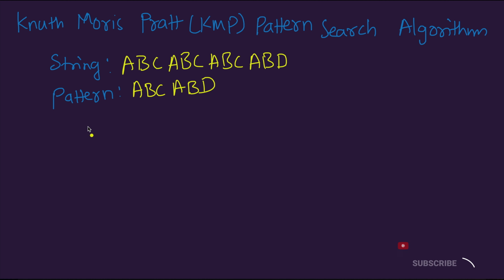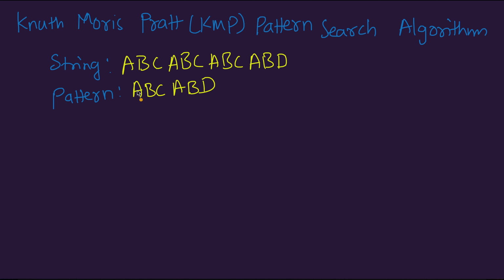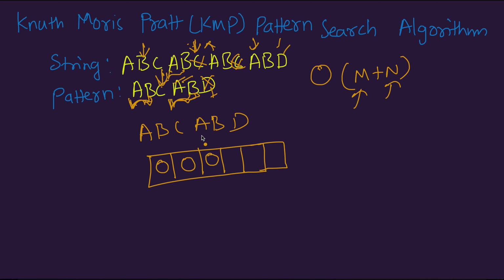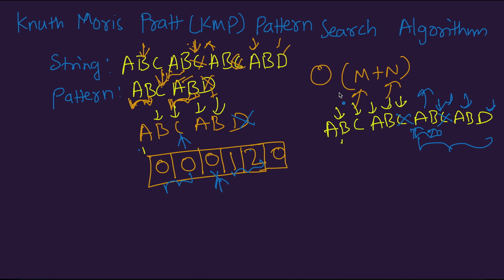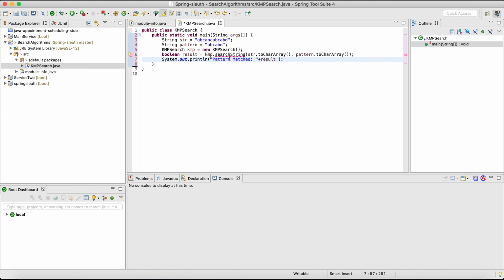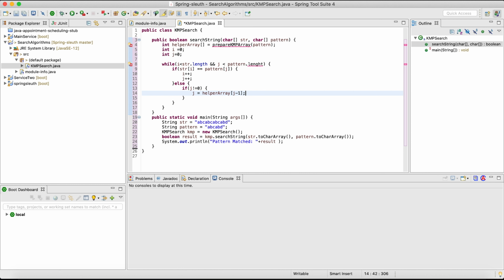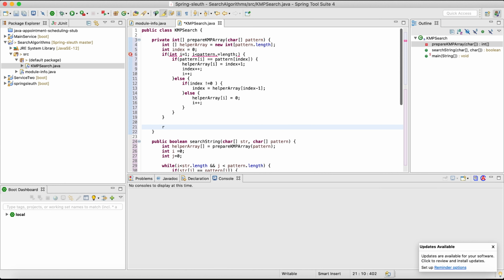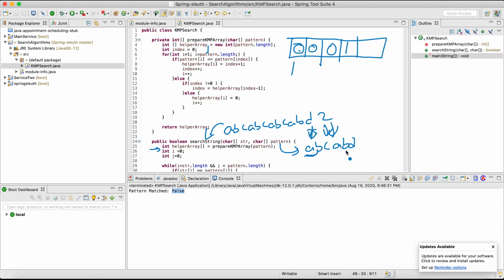Knuth Morris Pratt Pattern Search Algorithm With Java Solution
Follow Hacker Heap